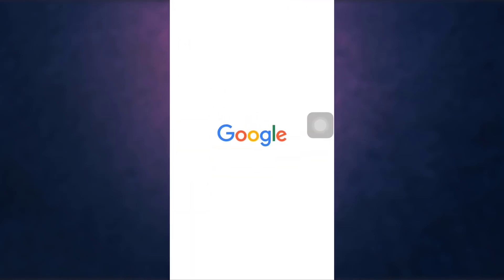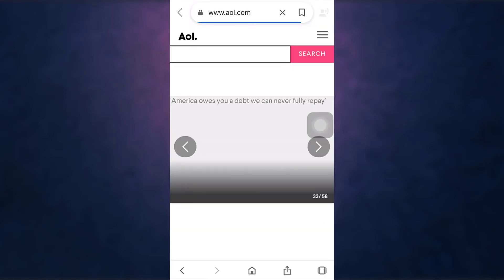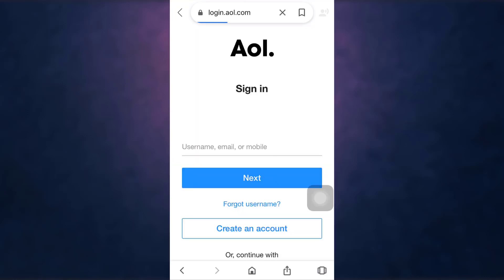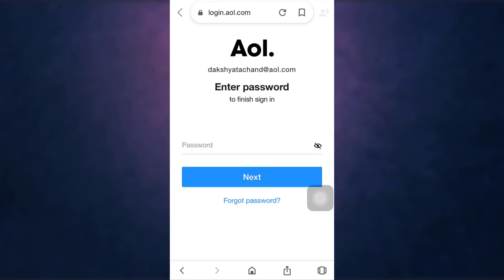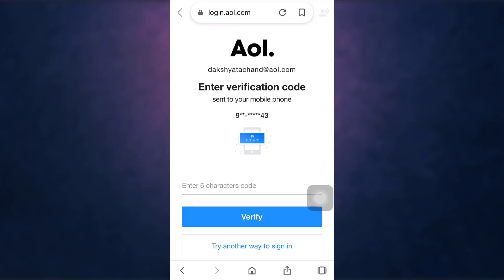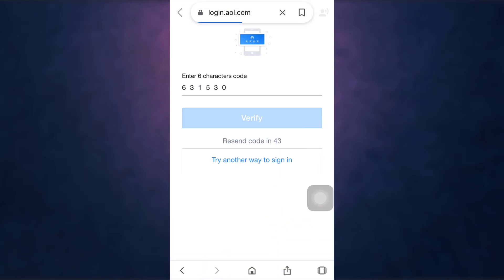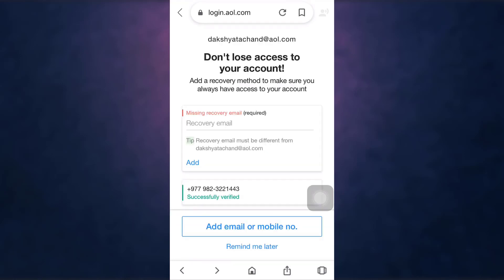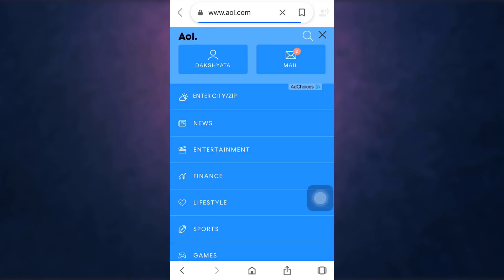AOL Account Recovery | Recover a Forgotten AOL Mail Password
Want to How to Change AOL Password  but don't know how?

This video depicts step by step procedure for recovering forgotten password of AOL account from your mobile device.

With the Steps below you can easily How to Change AOL Password

1) Firstly open AOL in your device through web browser
2) Tap on 3bar menu, Tap on name initials, Tap on 3 lines in the left corner
3) Tap on account security then tap on change password
4) Type in your new password and tap on continue.

So, in this few simple steps you can successfully How to Change AOL Password